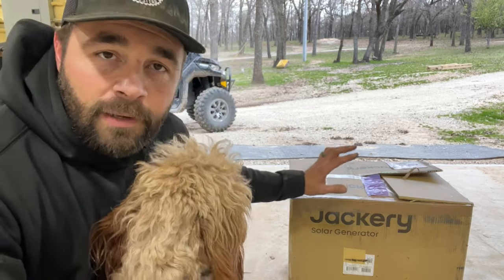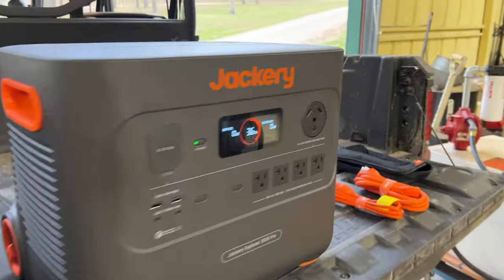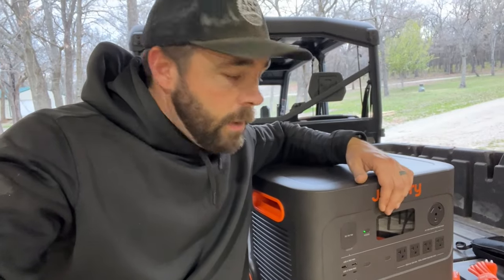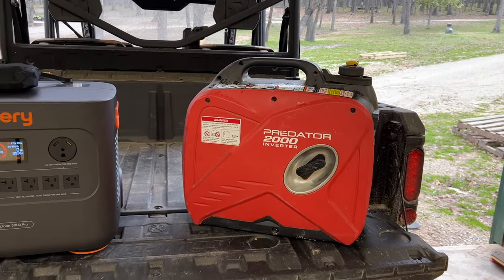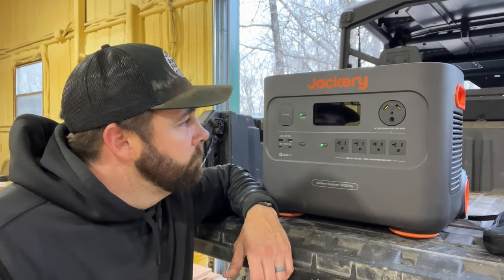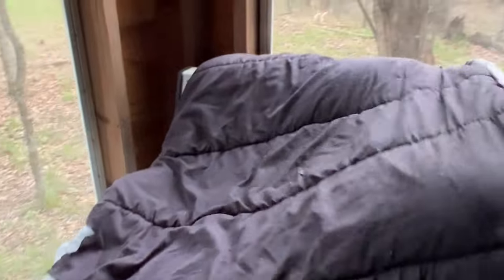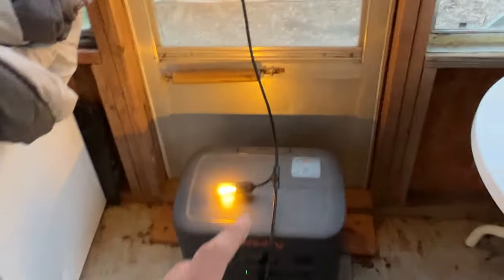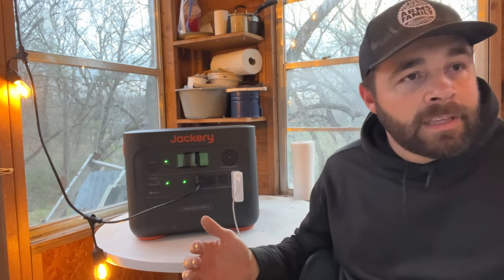Off Grid Power in Style! Jackery Explorer 3000 Pro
The official sale of Jackery Solar Generator 3000 Pro starts on Mar 27th and will be available on Jackery's official website, Amazon Store and Home Depot.